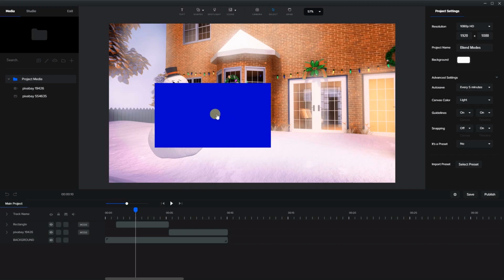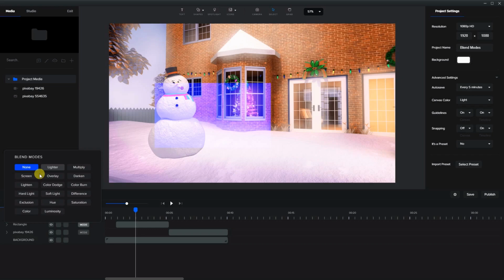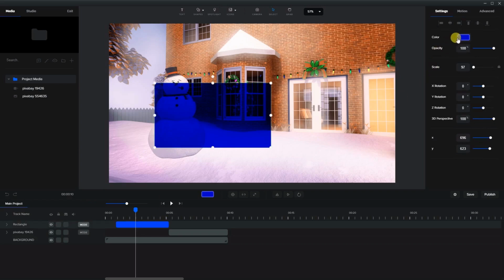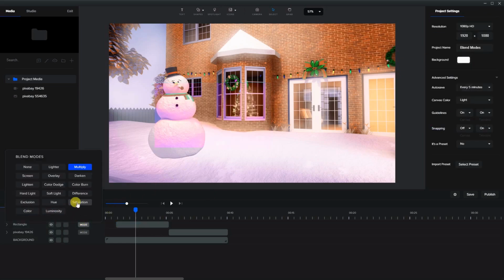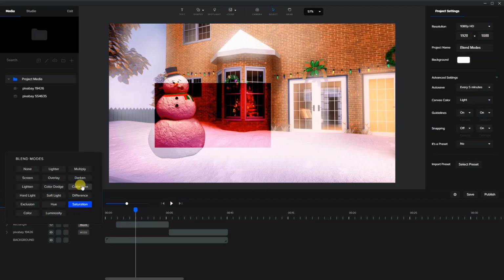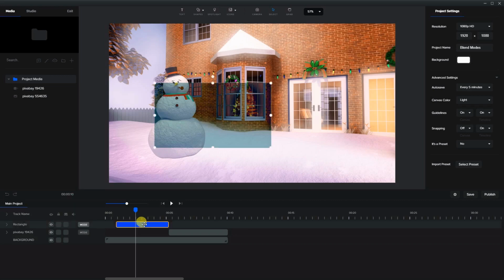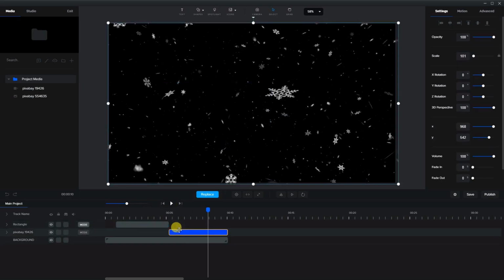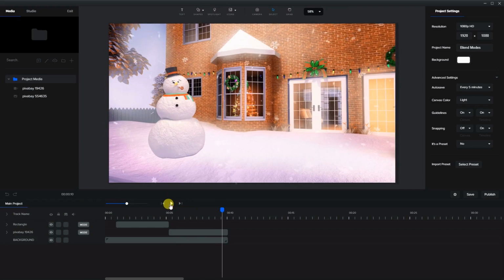Blend Modes Tutorial